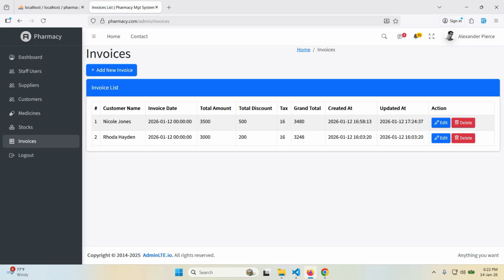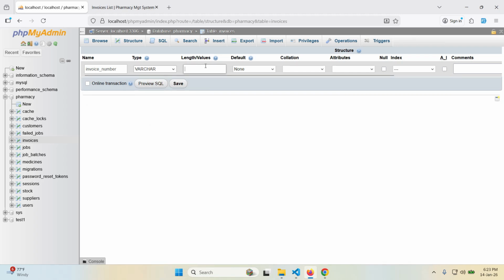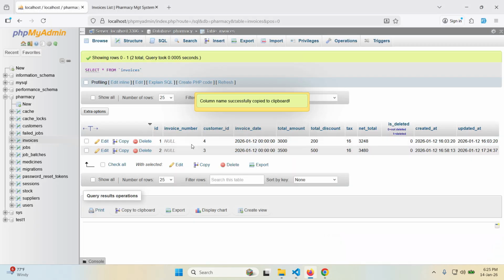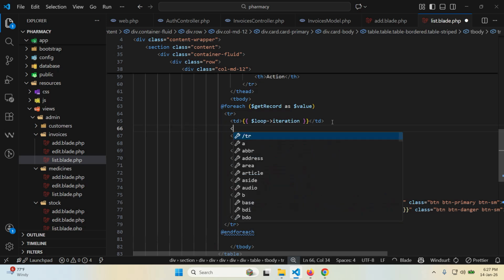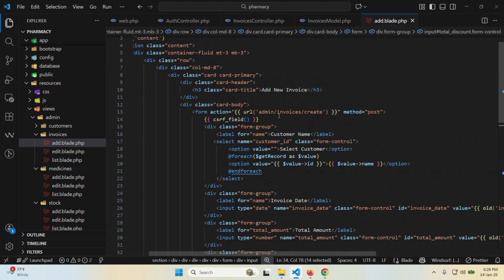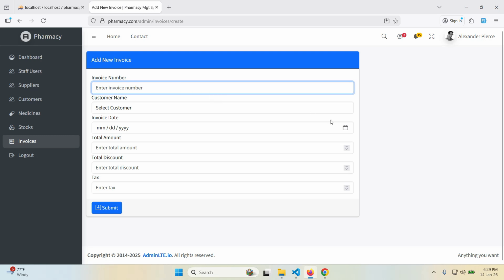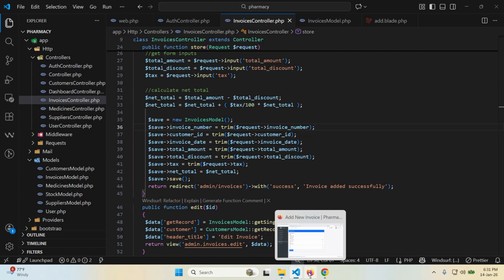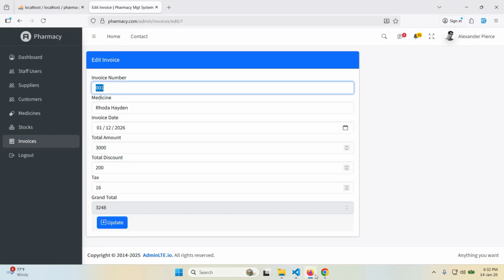#26. Laravel 12 Tutorial: Invoice Number Field in Pharmacy Management System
In this Laravel 12 Tutorial (#26), we enhance the Pharmacy Management System by adding and integrating the Invoice Number field. You’ll learn how to update the invoices table, adjust controller methods, and ensure that invoice numbers are properly captured and displayed across the system.

This step is critical for accurate transaction tracking, making sure every purchase and sale is tied to a unique invoice number. By the end of this tutorial, your Pharmacy Management System will support invoice numbers seamlessly in both database and controller logic.